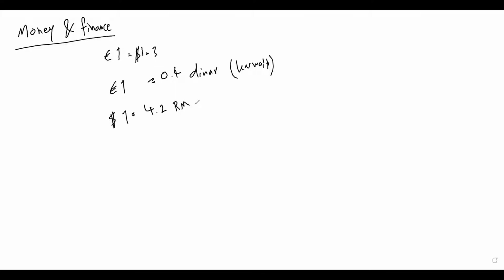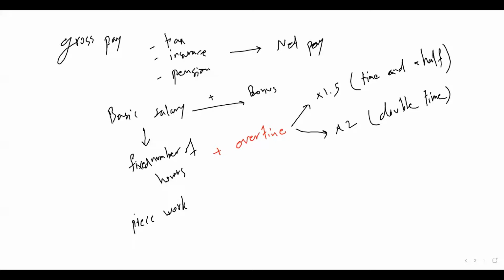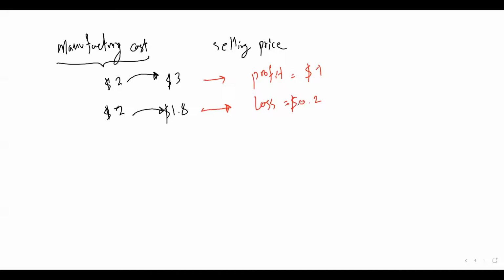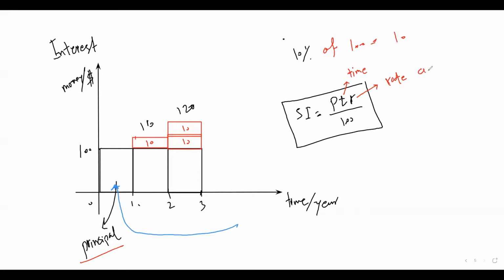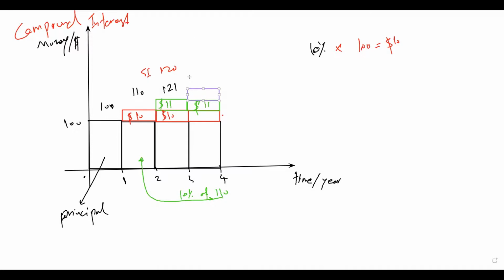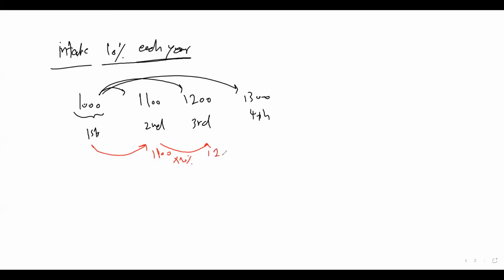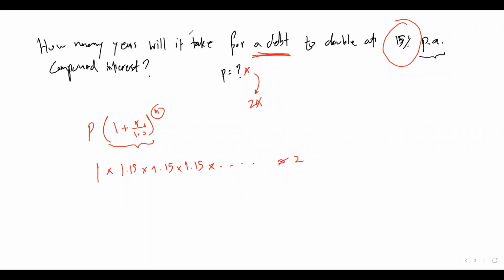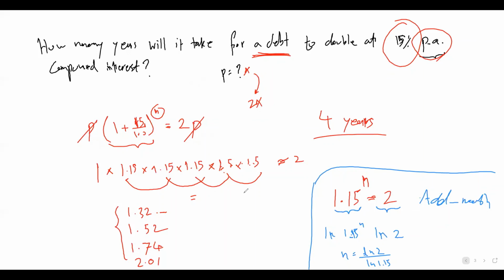IGCSE Mathematics (0580) Lecture 1.8: Money and finance